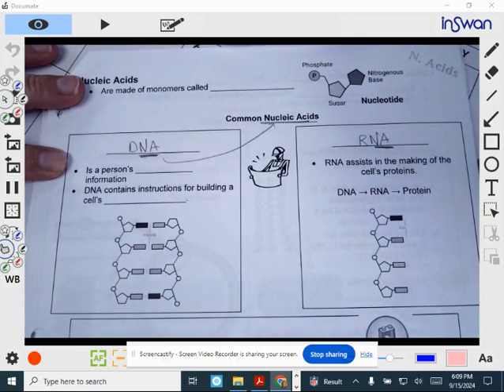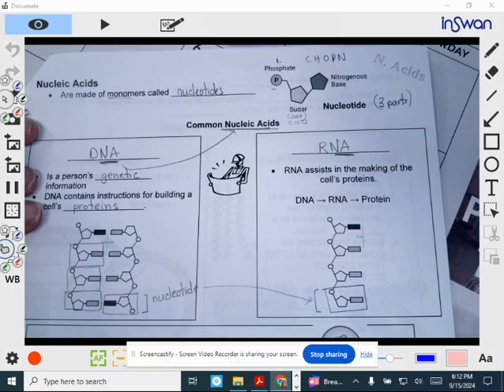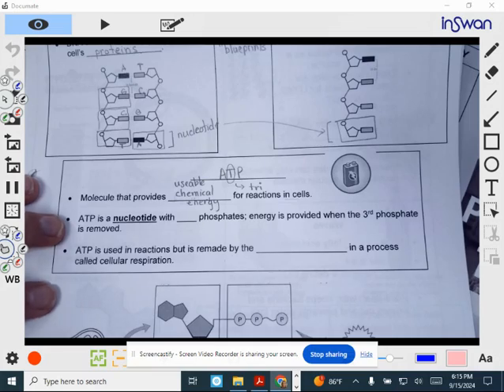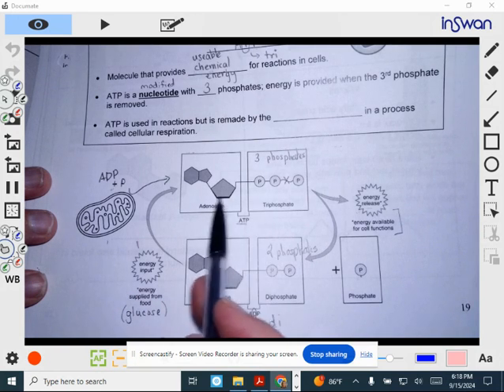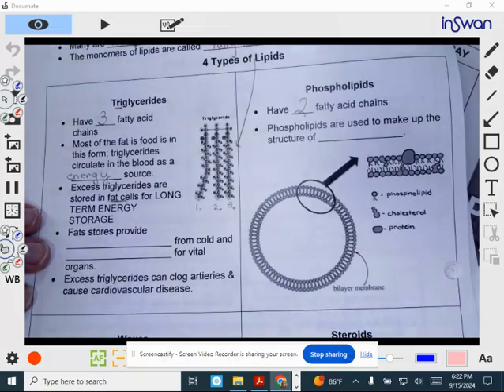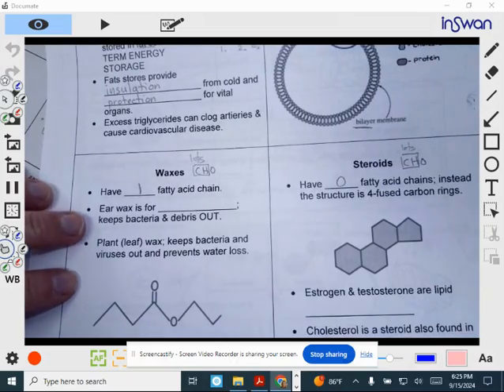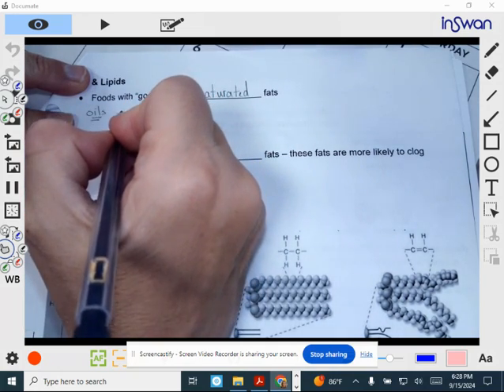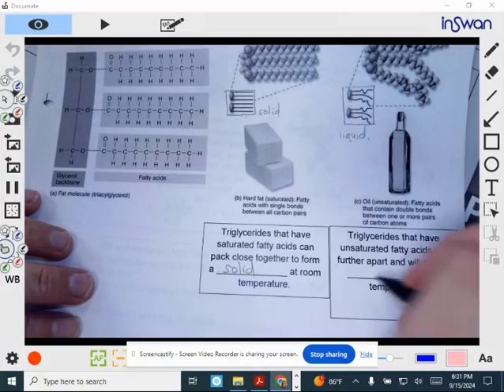Honors Bio Biochemistry (Unit 2 Lecture 5) Nucleic Acids & Lipids